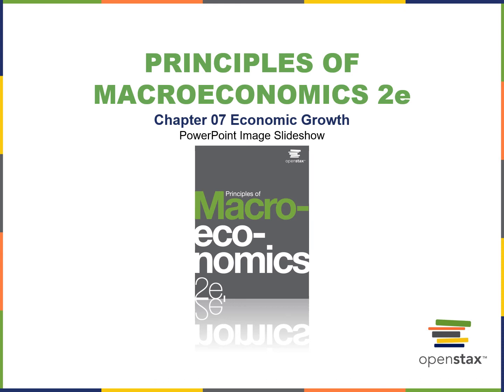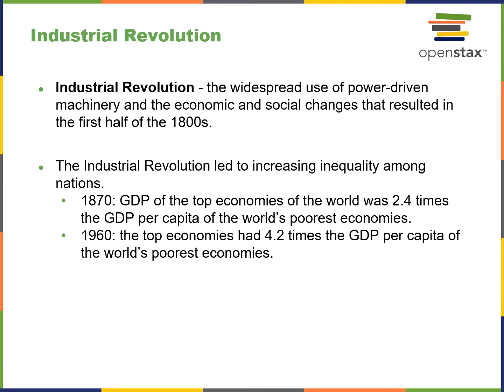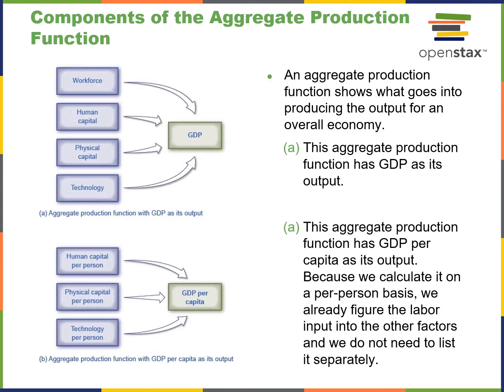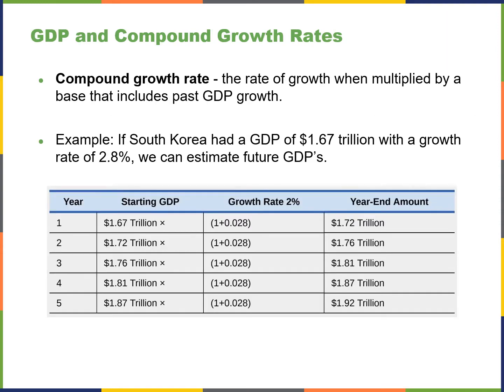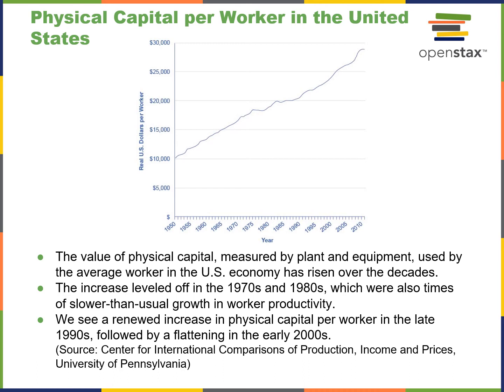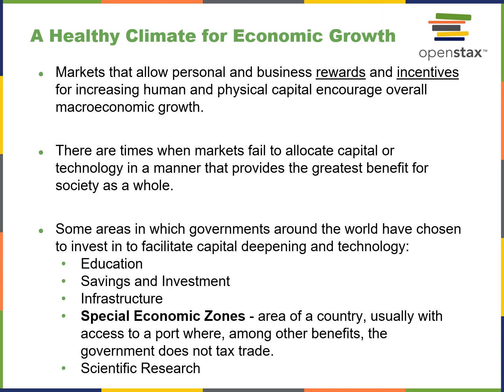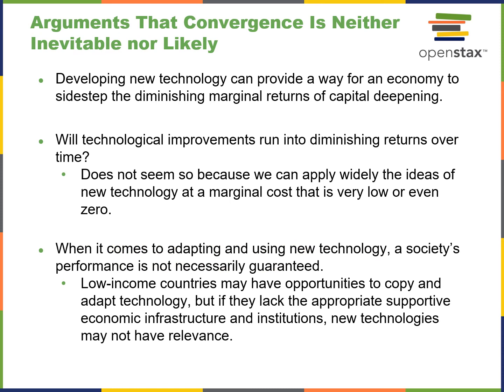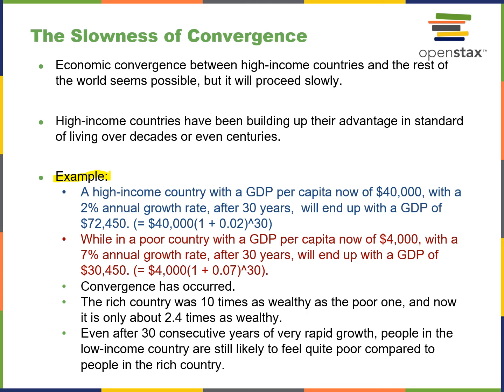MacroEconomics2e Chapter07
Lecture video Macro ch 7